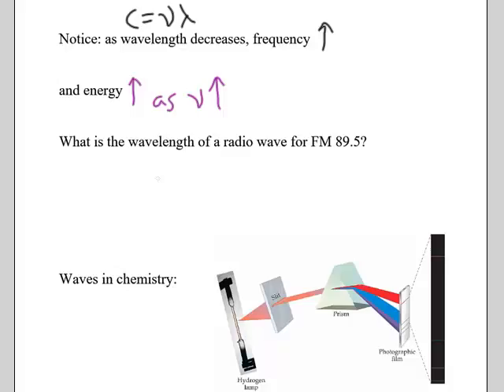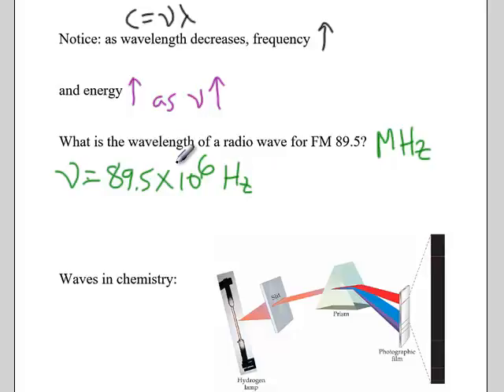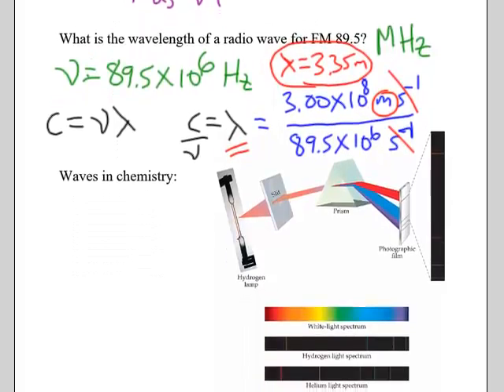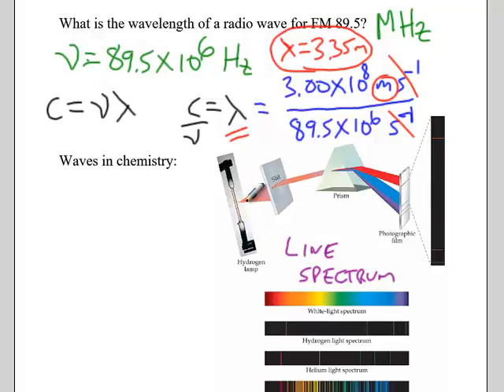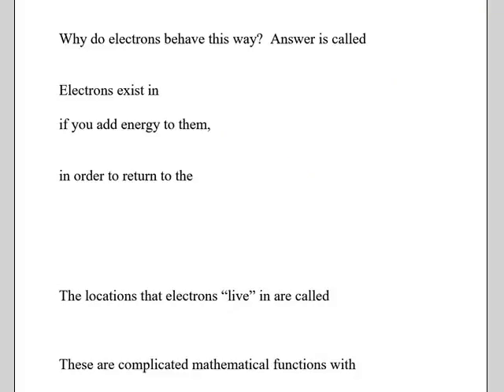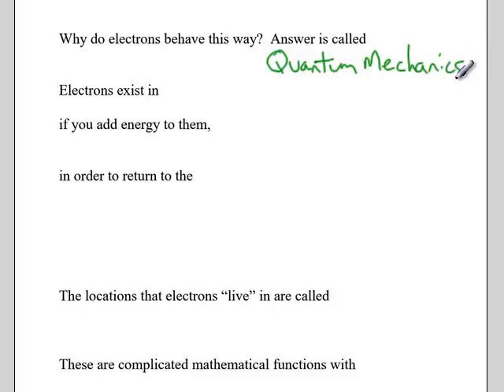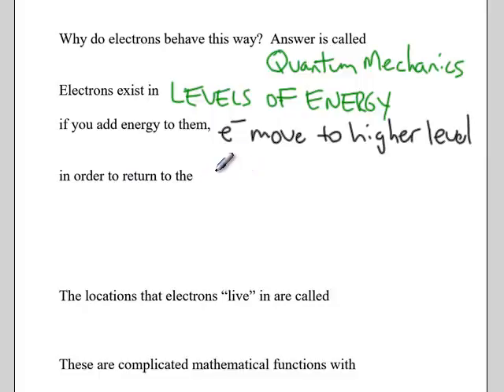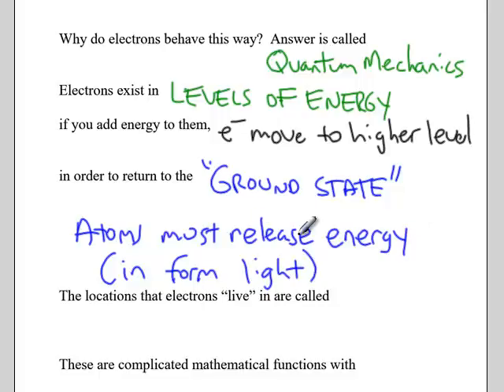09_02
09_02